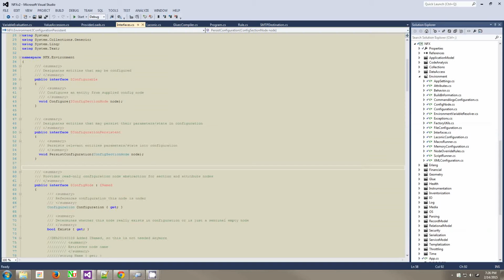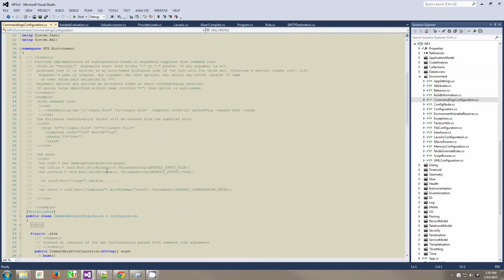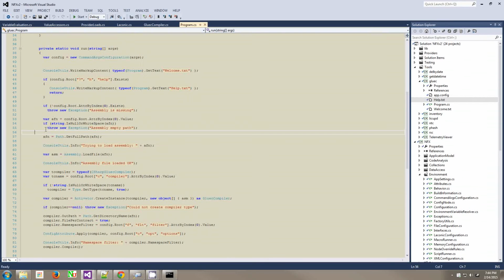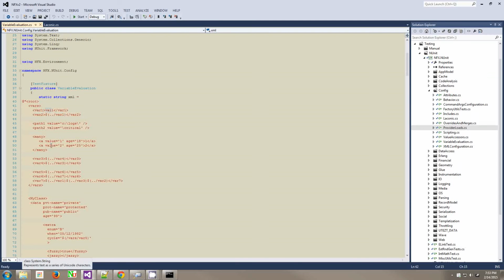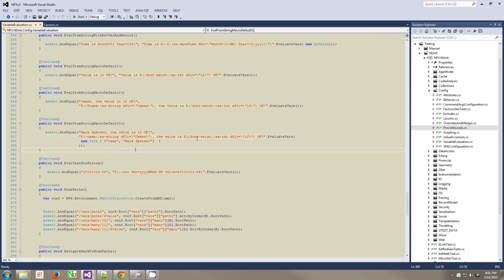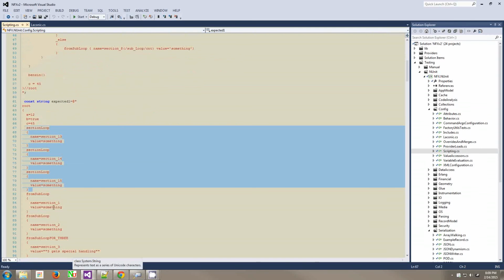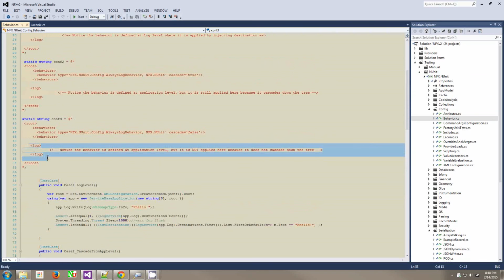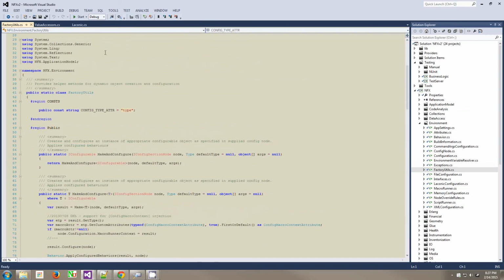2 NFX CONFIGURATION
NFX Talk about configuration in NFX UNISTACK